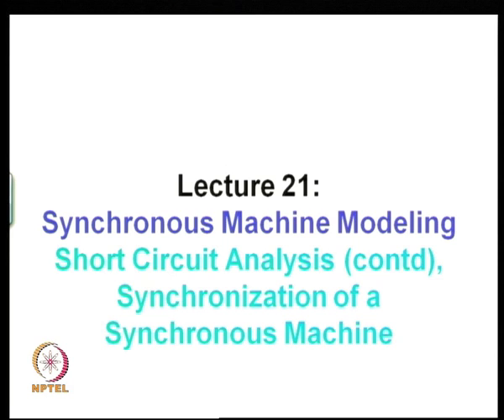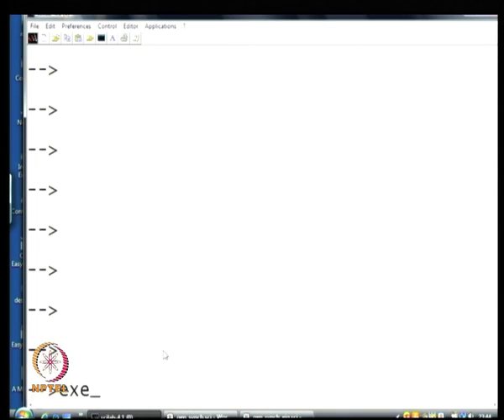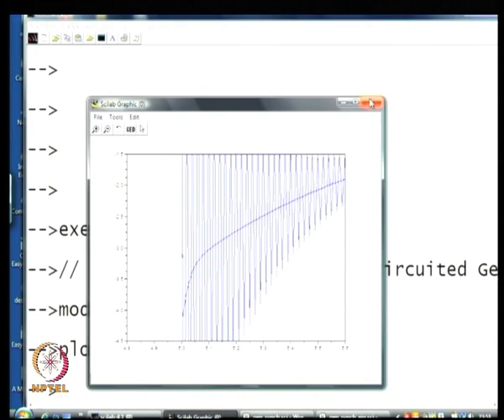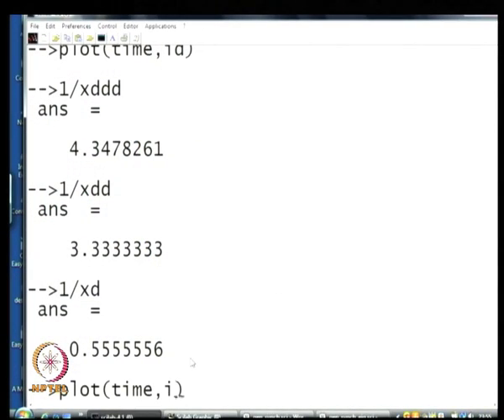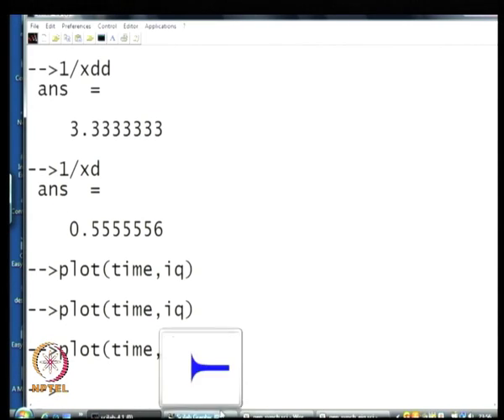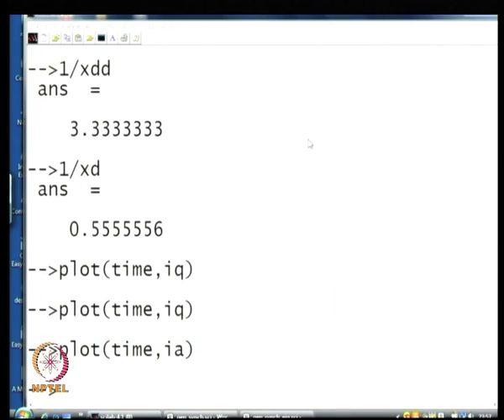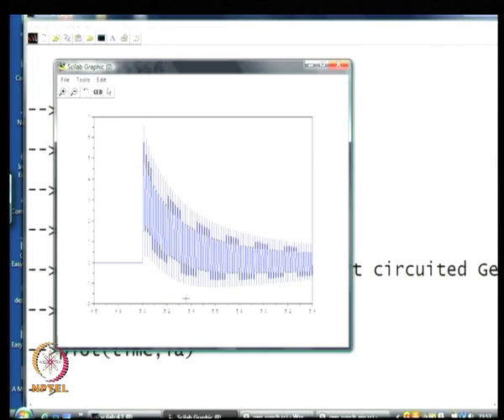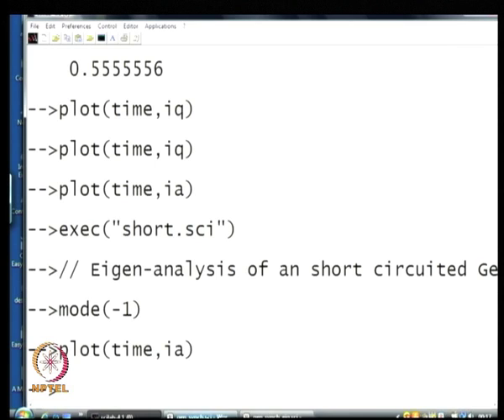Mod-01 Lec-20 Synchronous Machine Modeling.